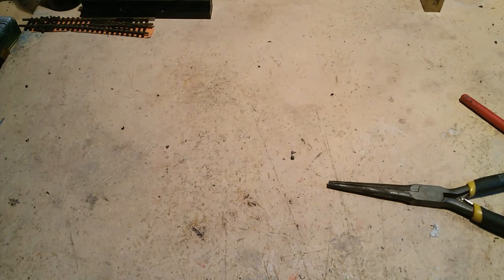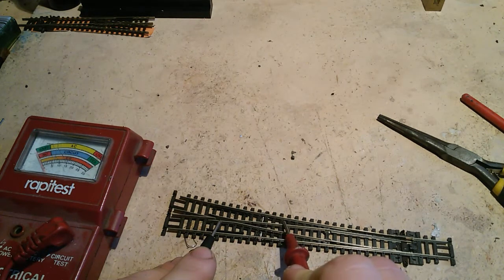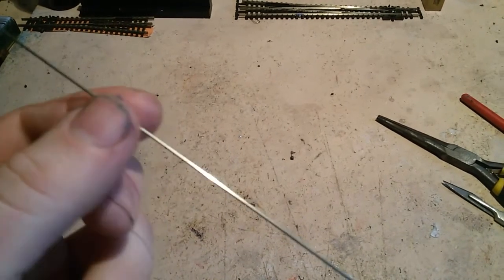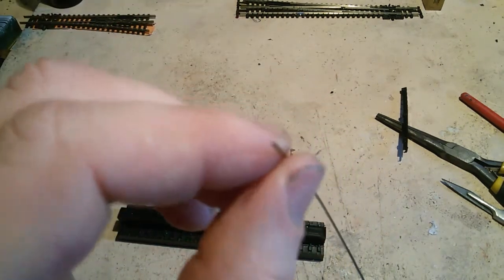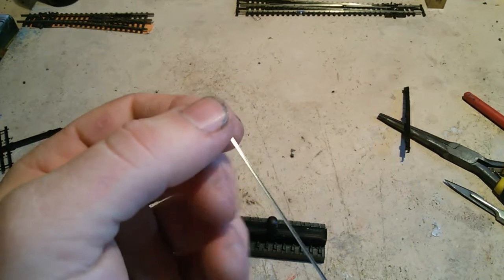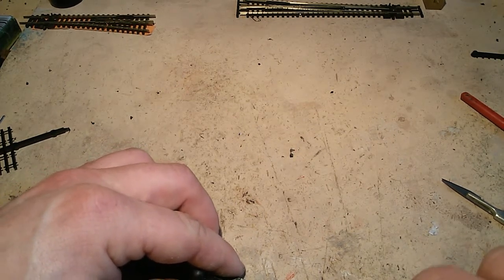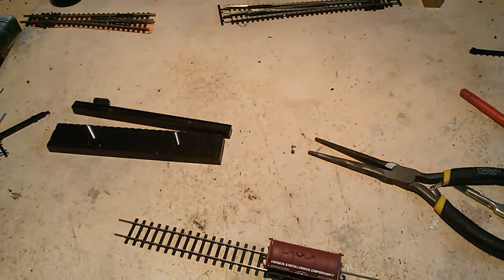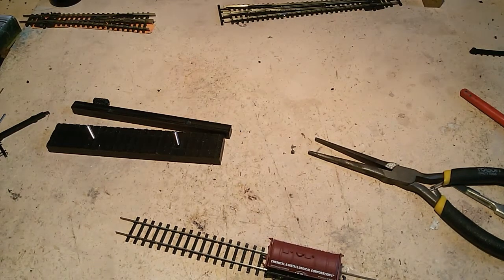Out N About - Vlog 12 - Turnout Electrical Test & Finetrax Flexi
I show the electrical testing needed on a modified Peco turnout before instillagion and also show how to build FiNetrax Flexible plain line track with the very affordable and useful Jig also available from the same vender.